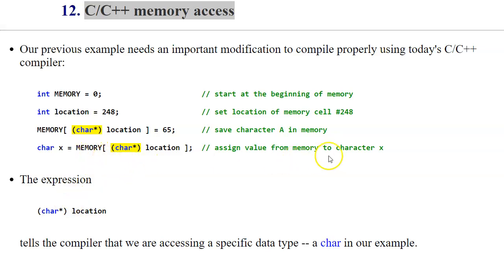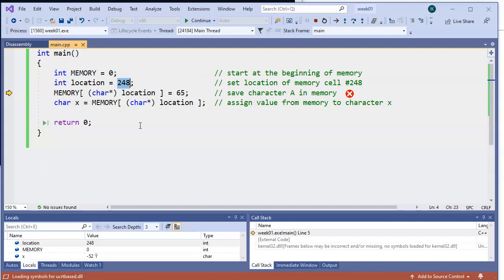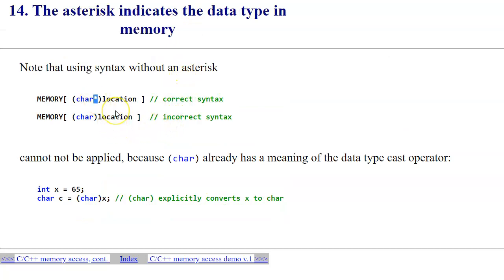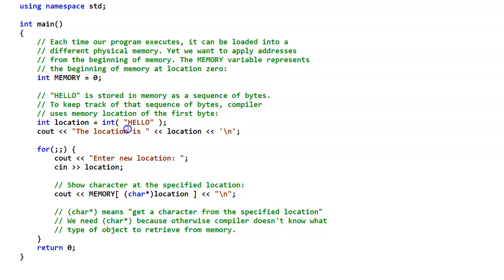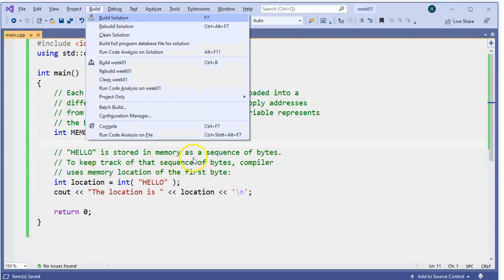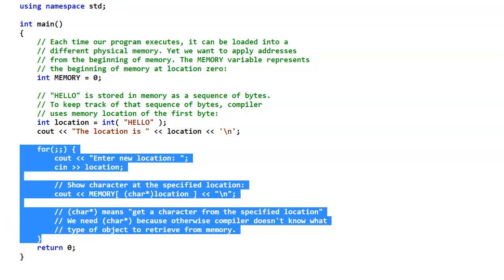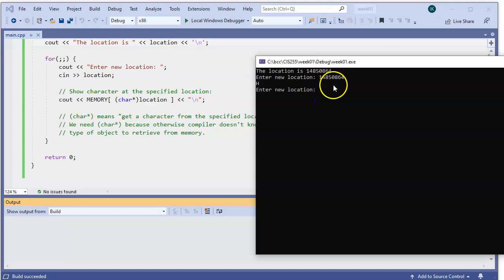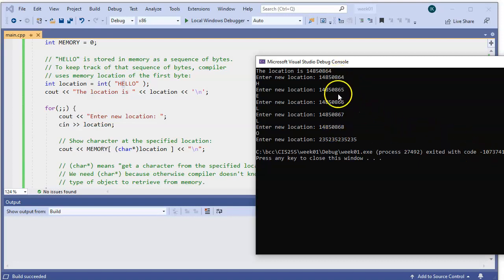1.10 C/C++ Memory Access, cont.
1.10 C/C++ Memory Access, cont.